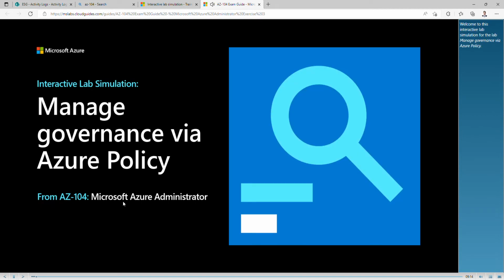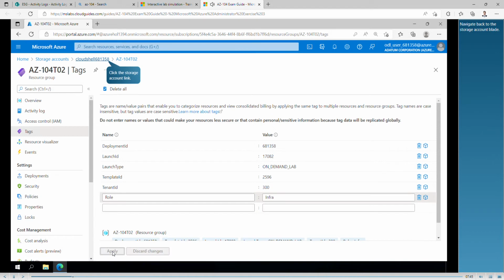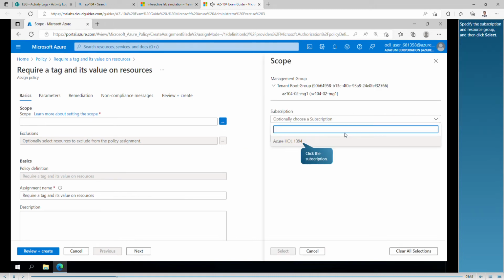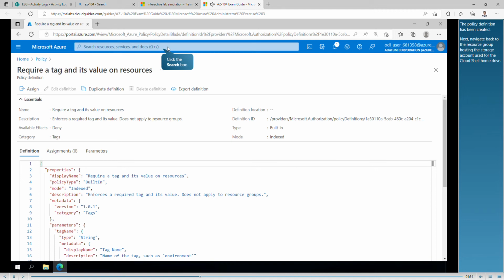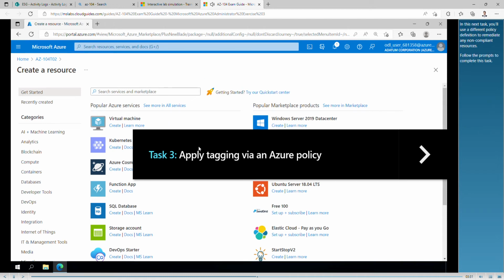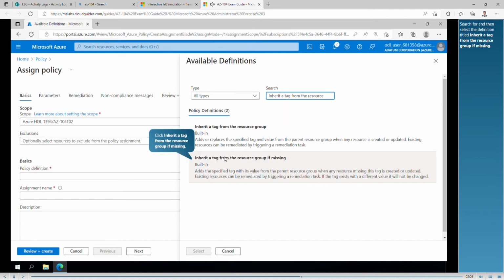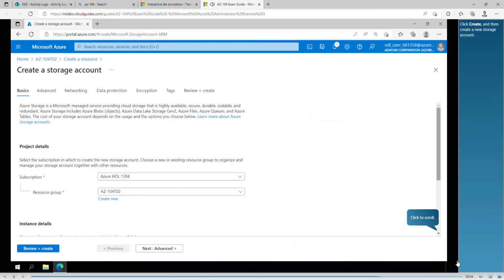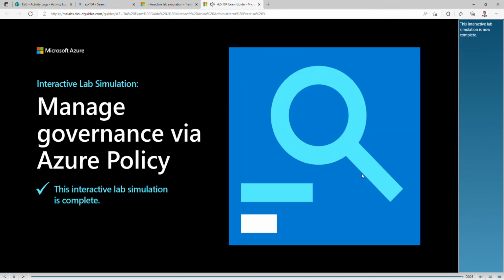Interactive Lab Simulation: Manage Governance via Azure Policy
Please visit the Microsoft learn official website.
Microsoft Azure Interactive Lab simulation: Manage Governance via Azure Policy

Objectives
For testing purposes, identify the Cloud Shell resource group.
Add a tag to the resource group. Assign the value of the tag.
Verify the storage account in the resource group doesn't have the tag.
Task 2: Enforce tagging by using an Azure policy.
Locate the Require a tag and its value on resources built-in policy and review the definition.
Assign the policy to the resource group.
Configure the required tag: Role with a value of Infra.
Create a new storage account in the resource group and verify without the tag you can't create the resource.
Task 3: Automatically apply tagging by using an Azure policy.
Assign the Inherit a tag from the resource group if missing built-in policy to the resource group.
Configure remediation to automatically add the Role tag if it is missing from a new resource.
Create a new storage account and verify the tag and value are added.